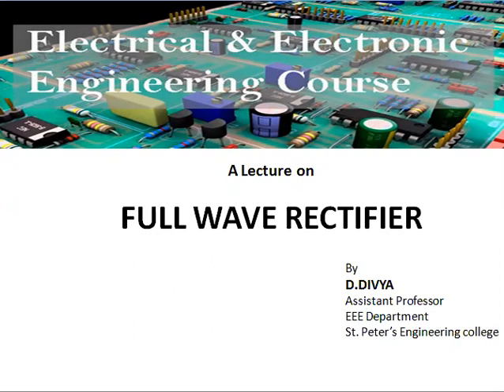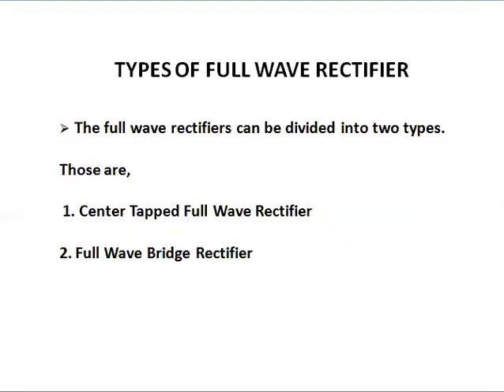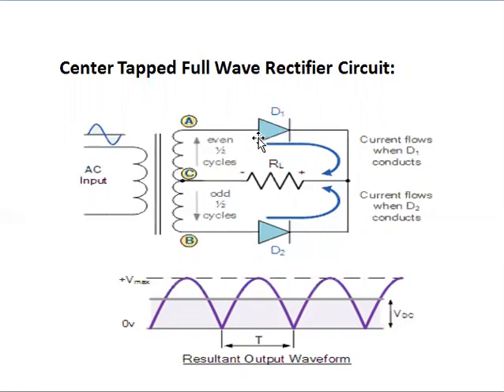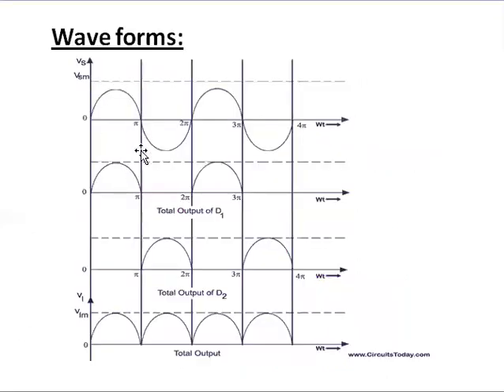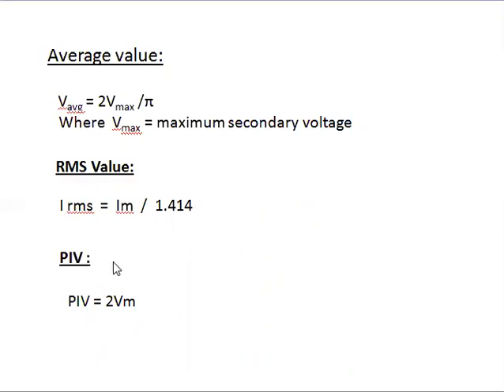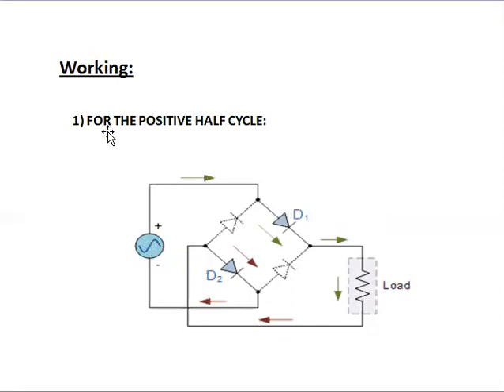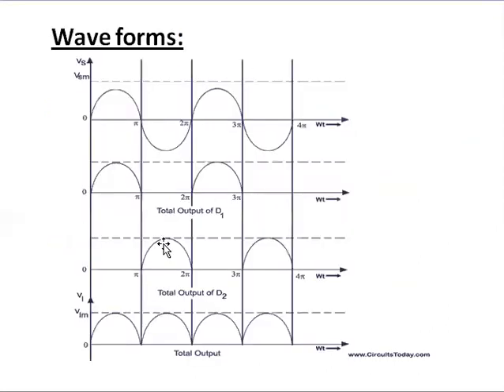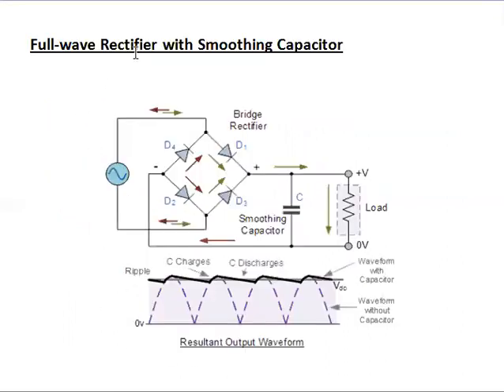full wave rectifier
definition
types
operation
ripple factor
smoothing capacitor use in rectifiers